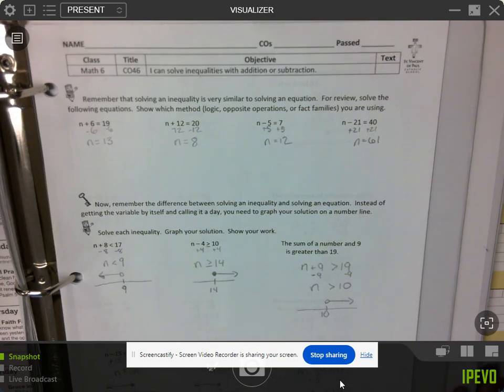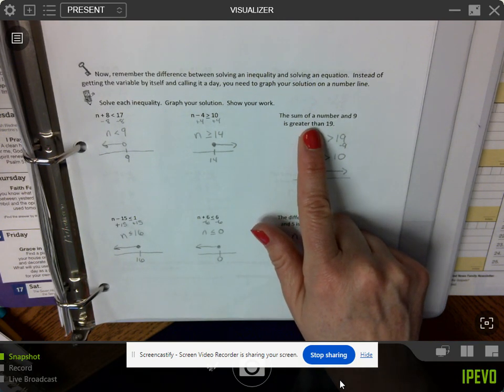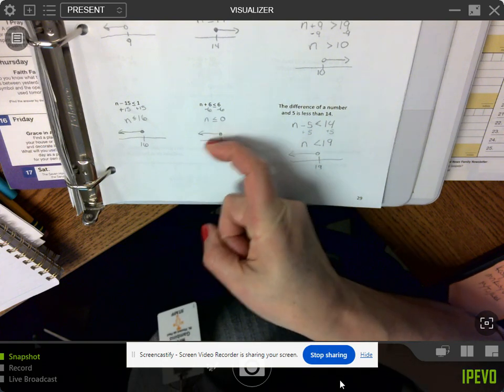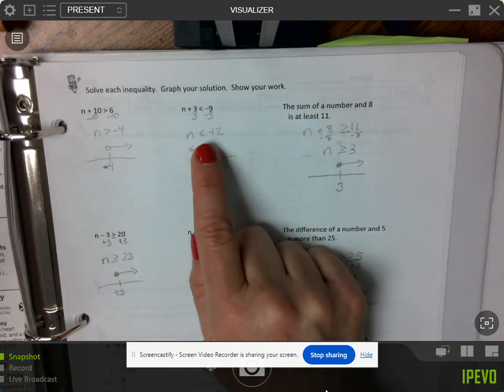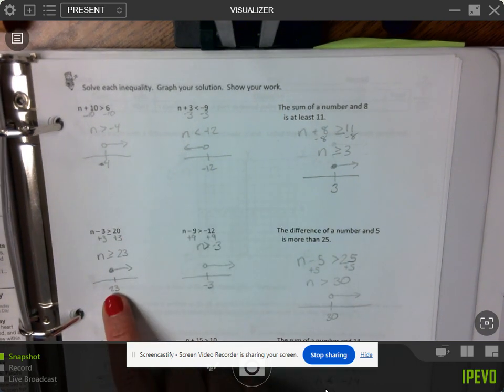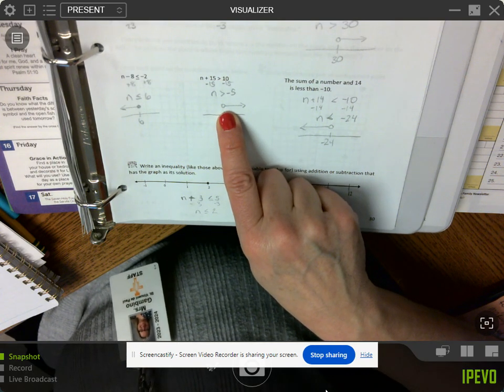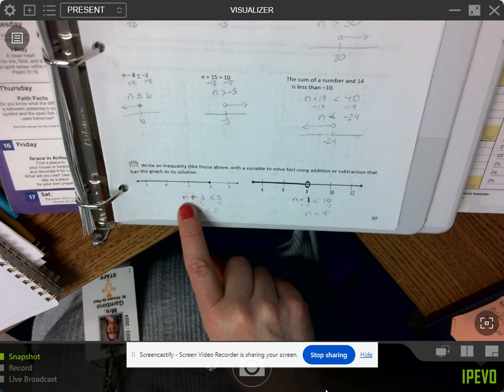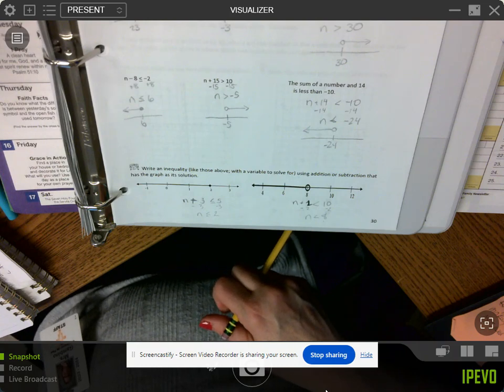2/12 Math 6 CO46 Answers